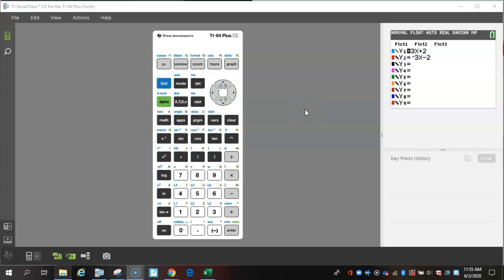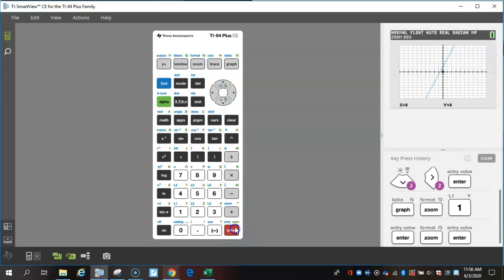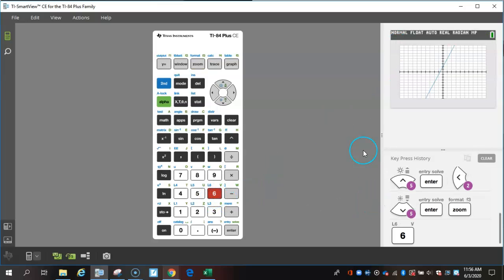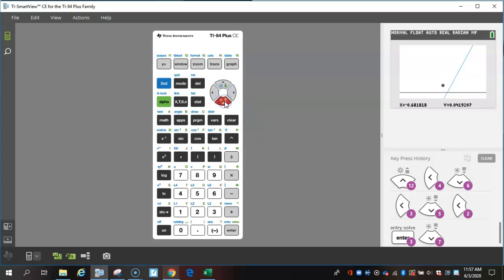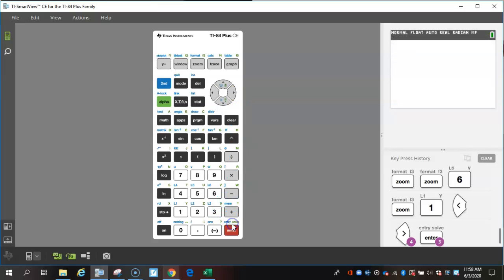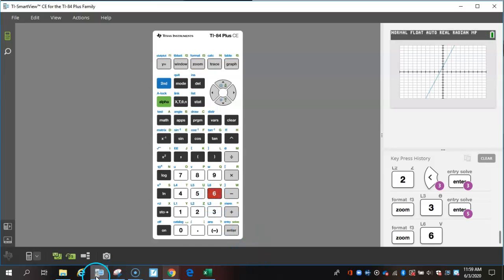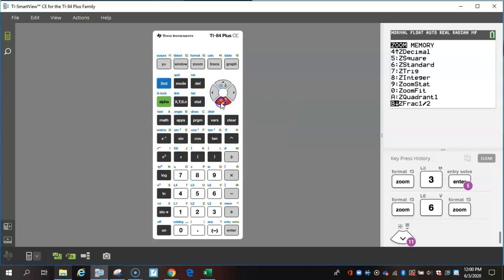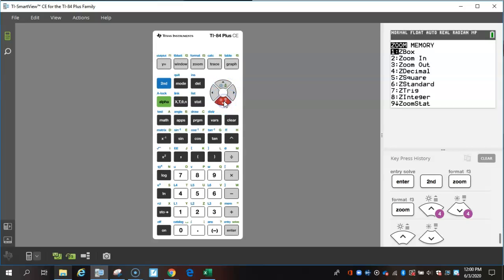Zoom on the TI-84 calculator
This video shows how to use some of the differernt zoom options in the zoom menu.